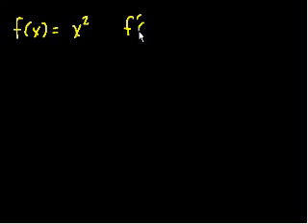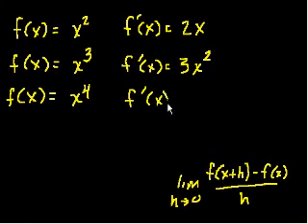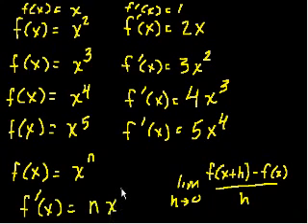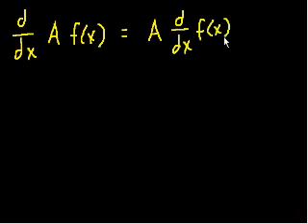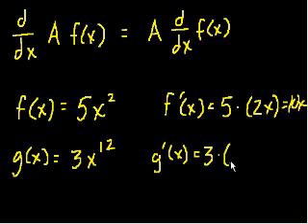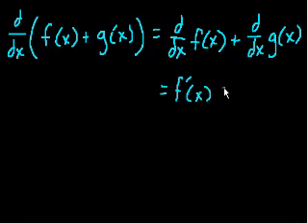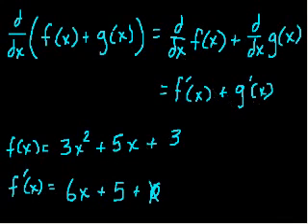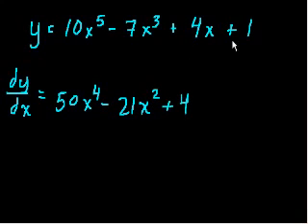Calculus Derivatives 3